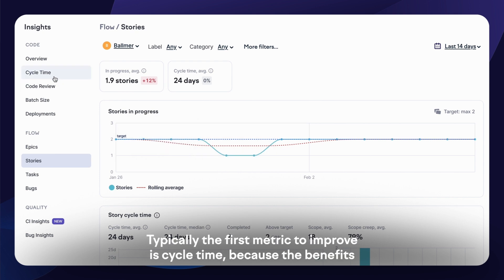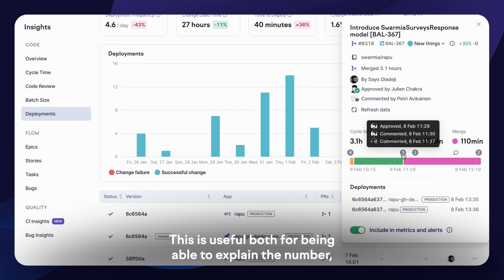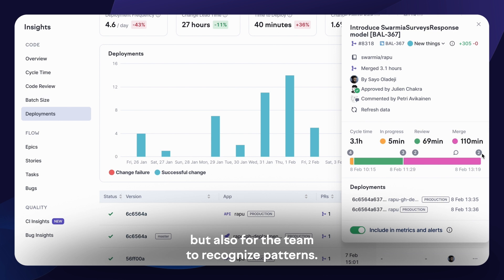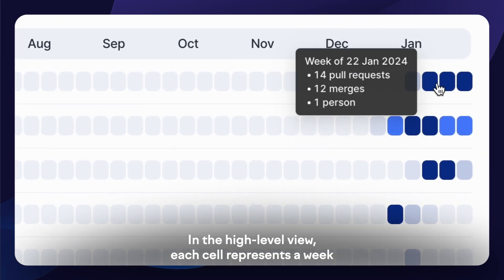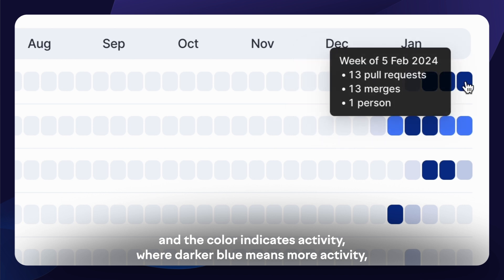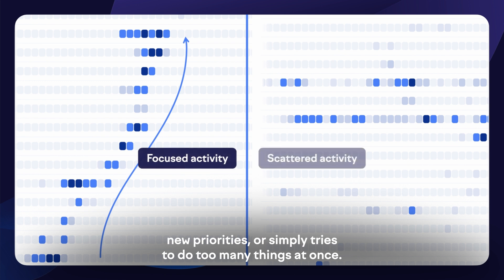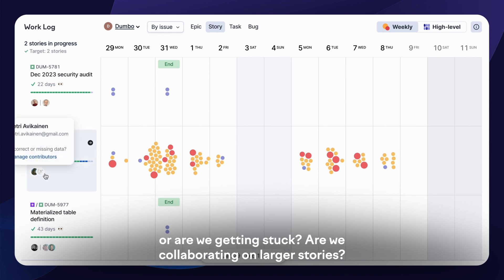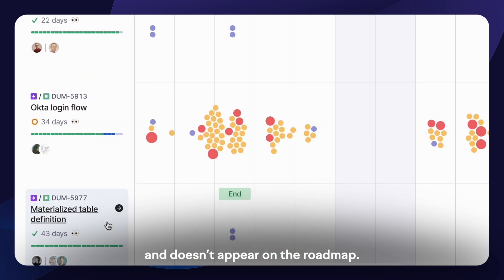How to boost developer productivity with Swarmia [2024]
The developer productivity lens in Swarmia is about understanding and eliminating the the systemic factors that are slowing down your software engineering teams.

0:00 Introduction to developer productivity
0:06 Engineering metrics
1:14 Work log
3:04 Developer overview